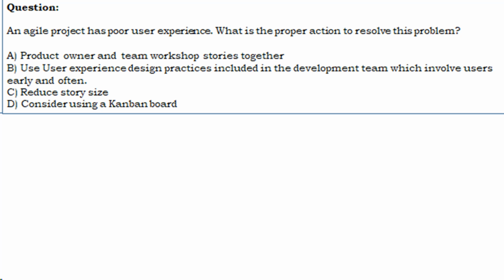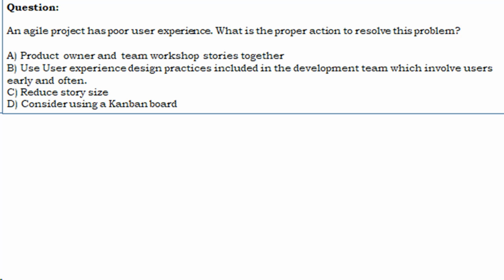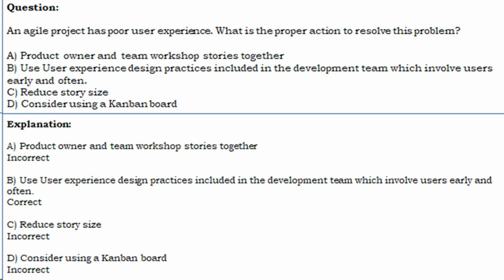2022 Agile PMP Questions and Answers-Agile User Experience Questions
Here are AGILE PMP Questions and Answers
PMP 2022 exam is totally about new types of PMP exam questions. More importantly, PMP certification in 2022 involves lot of agile and hybrid PMP questions.
Do you want to take the PMP certification test? In this video, you'll learn about the PMP exam's questions and answers. Achieving your project management certification is a milestone that will set you apart in your career. But if you're not prepared, it can be an uphill battle to conquer this exam. Check out this video to help you prepare for the PMP exam and increase your chances of passing on your first try!

There are Twelve Agile Manifesto Principles covered:

- Our highest priority is to satisfy the customer through early and continuous delivery of
valuable software
- Welcome changing requirements, even late in development. Agile processes harness
change for the customer’s competitive advantage
- Deliver working software frequently, from a couple of weeks to a couple of months, with
a preference to the shorter timescale
- Business people and developers must work together daily throughout the project
- Build projects around motivated individuals. Give them the environment and support they
need, and trust them to get the job done
- The most efficient and effective method of conveying information to and within a
development team is face-to-face conversation
- Working software is the primary measure of progress
users should be able to maintain a constant pace indefinitely
- Continuous attention to technical excellence and good design enhances agility
- Simplicity—the art of maximizing the amount of work not done is essential
- The best architectures, requirements, and designs emerge from self-organizing teams
- At regular intervals, the team reflects on how to become more effective, then tunes and
adjusts its behavior accordingly